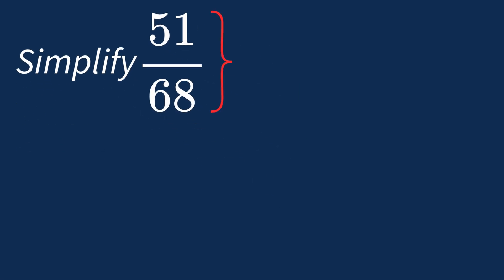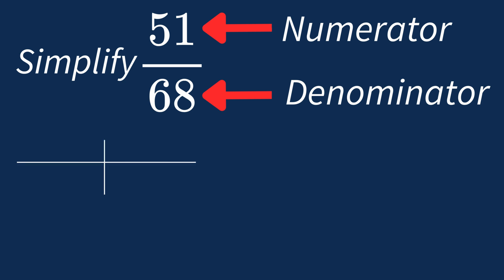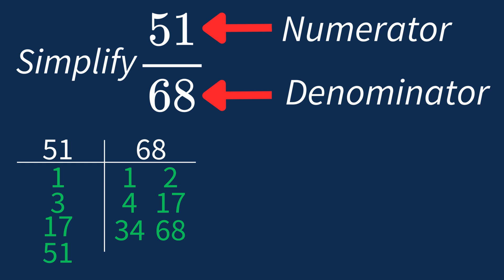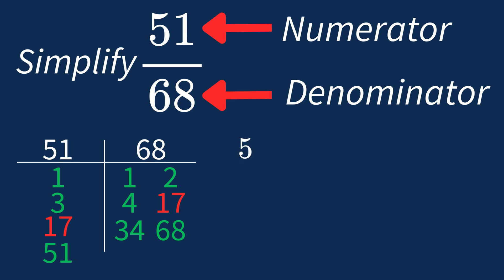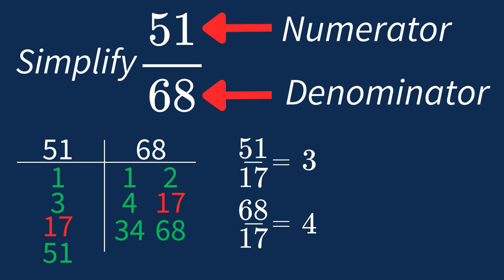Simplify 51/68 Into Its Simplest Form